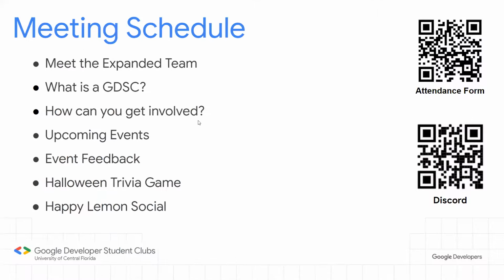October 2022 GBM